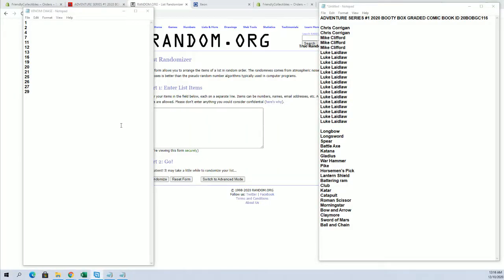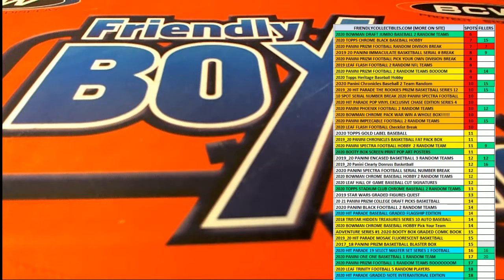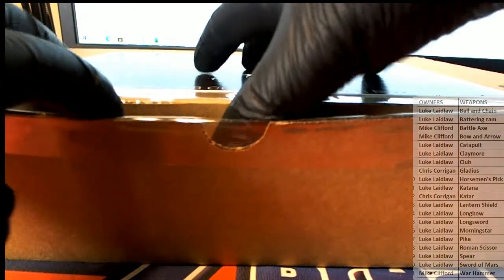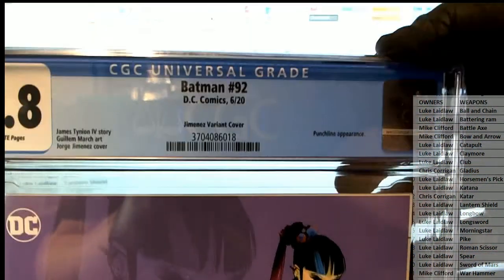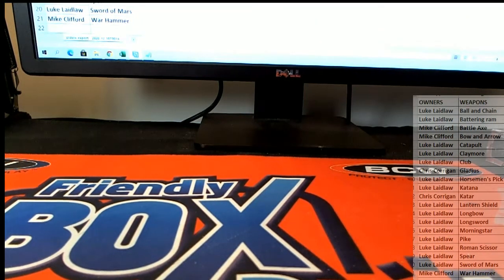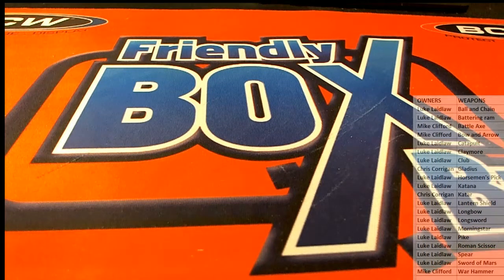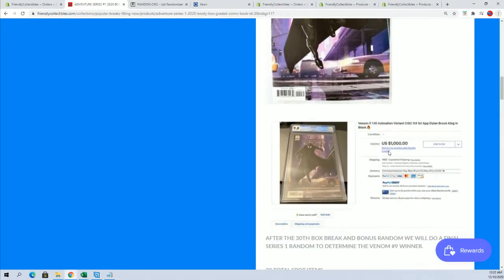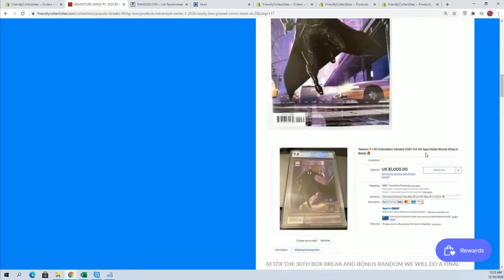ADVENTURE SERIES #1 2020 BOOTY BOX GRADED COMIC BOOK ID 20BOBGC116